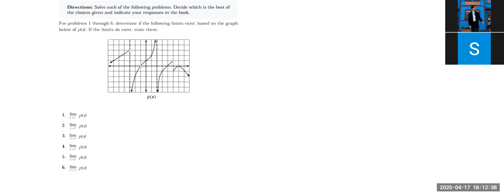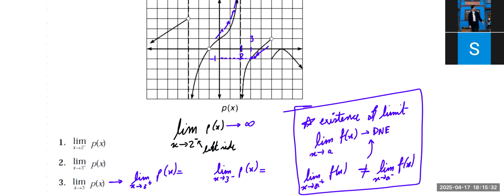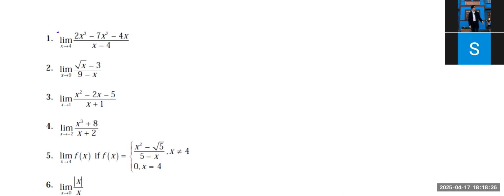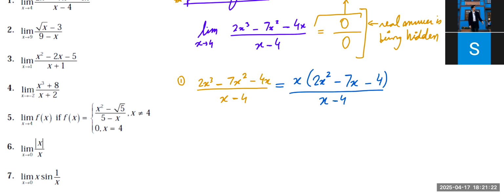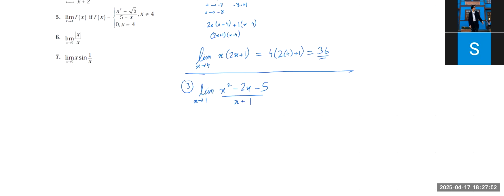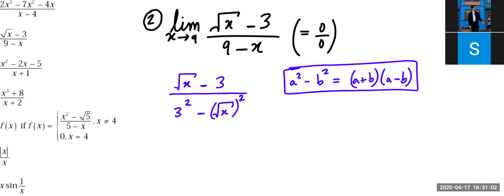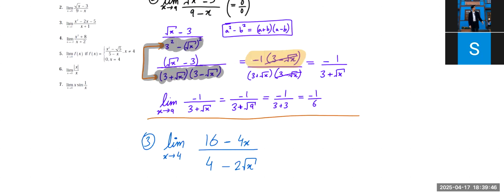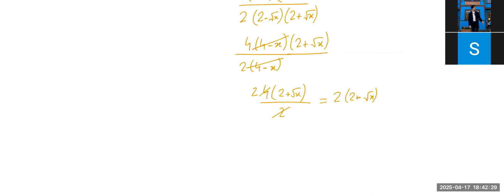AP Calculus Limits Intro problems